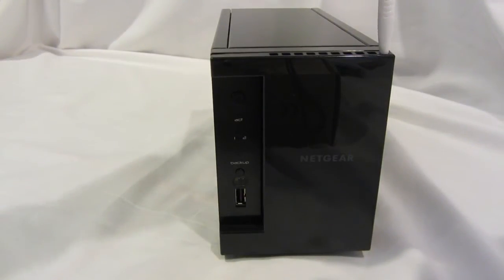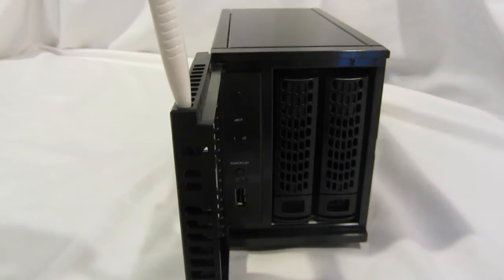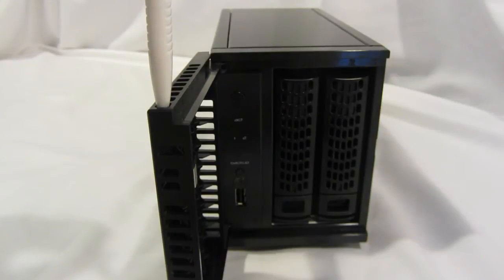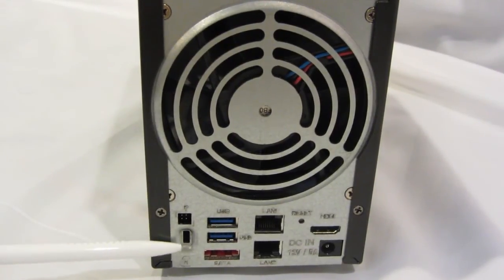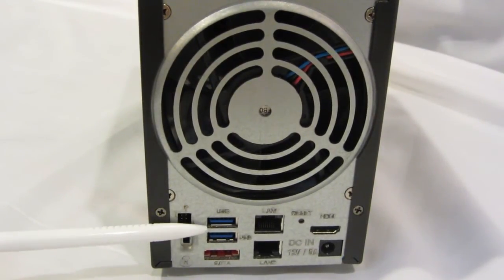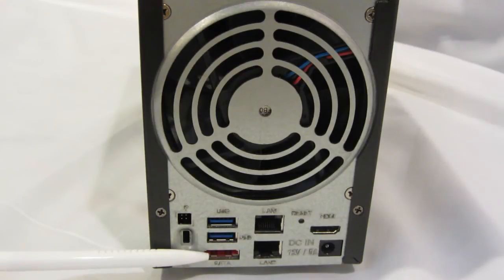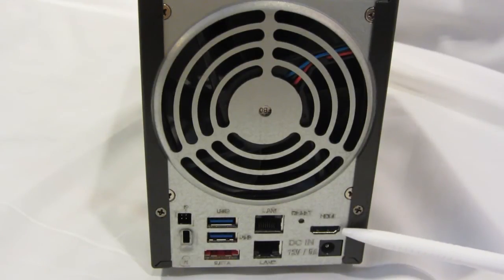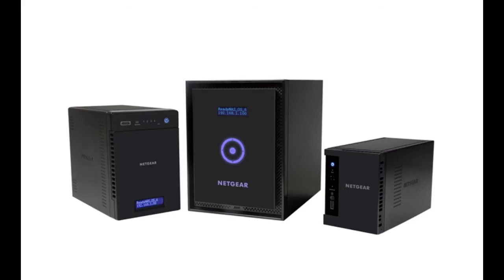Netgear ReadyNAS 2013 Storage Solutions: RN312 Overview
The new range of Netgear ReadyNAS has launched in March 2013, checkout the videos then head to dabs.com for the full range